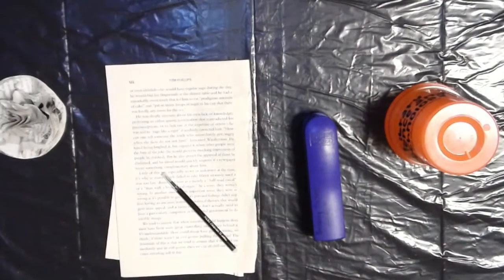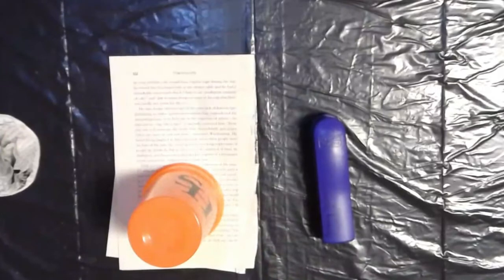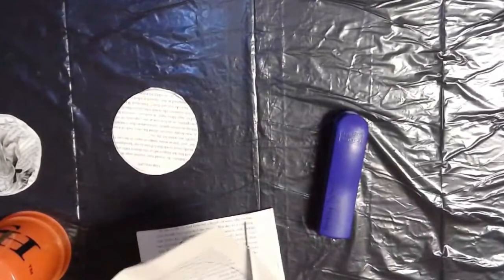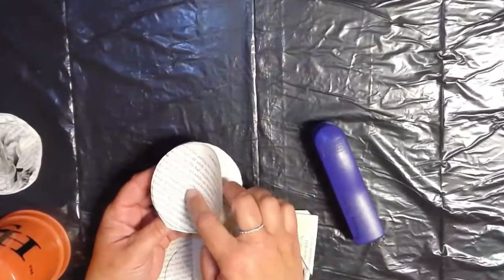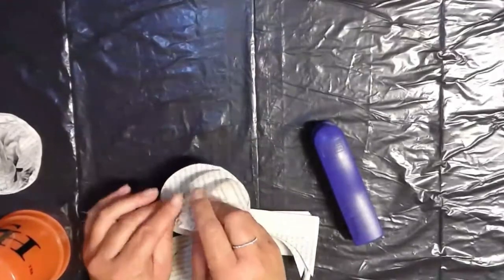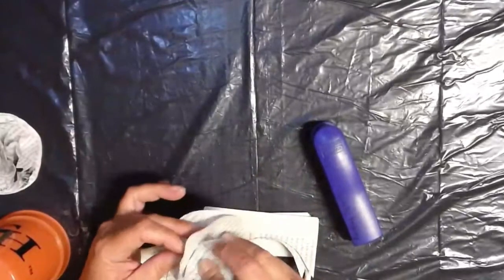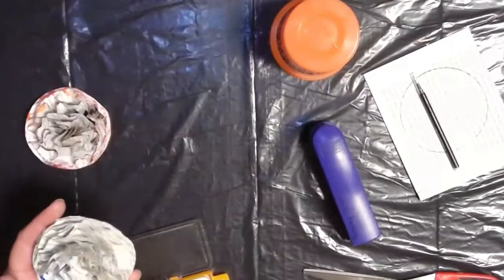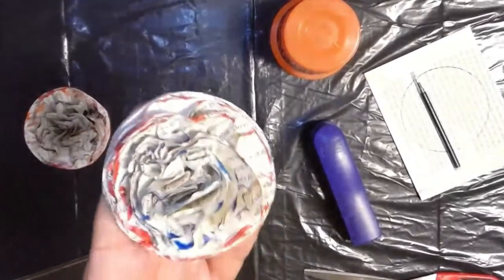Crafty at Home Café - Paper Flowers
Normally, Crafty Café is a program for ages 12+ on the third Sunday of each month at 2 p.m. However, during this time, Adult Services Librarian Meg Miller will be providing you with virtual craft tutorials to make awesome creations with items you can likely find around your house! In this video, learn how to make paper flowers.